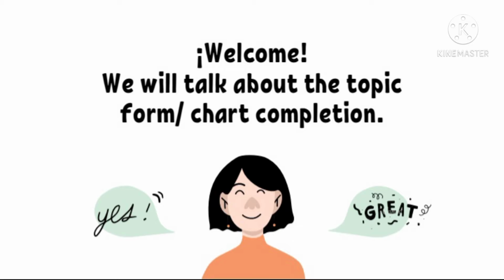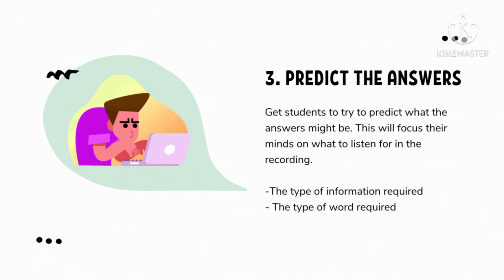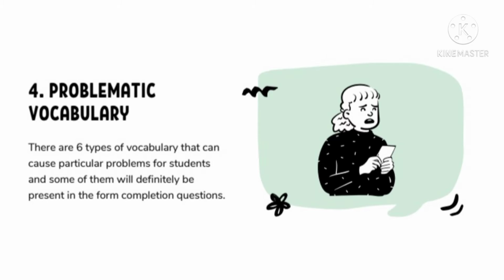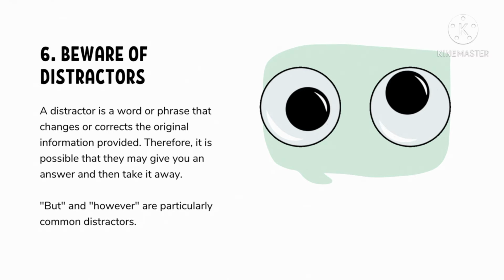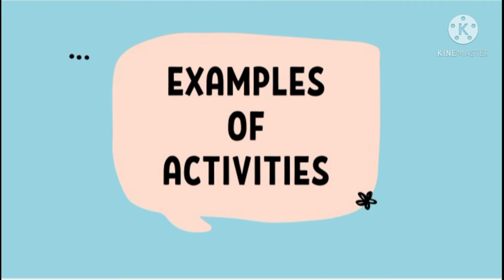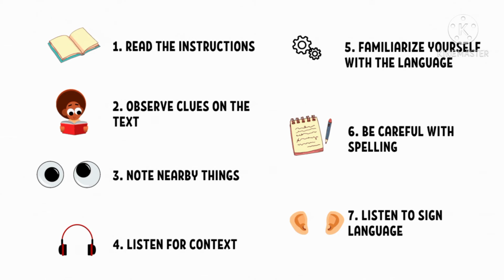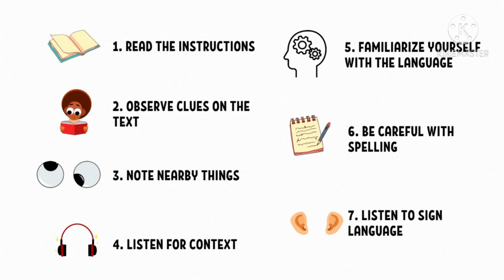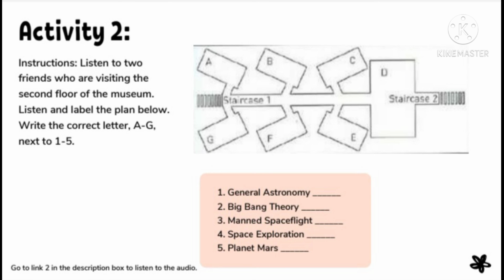FORM/CHART COMPLETION - LABELLING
Hi everyone! This is team number 7 and we will be talking about Form/chart completion and Labelling 😃

📌Team members: Araceli Cruz, Ximena M. Reyes and Cynthia E. Villa